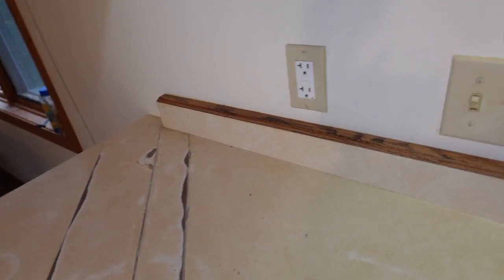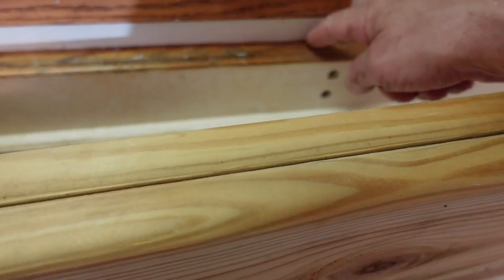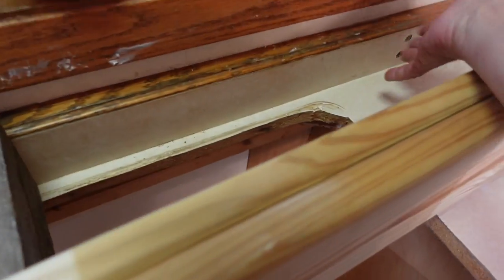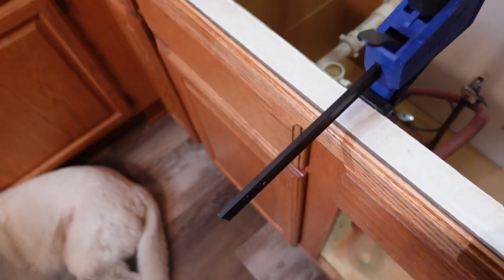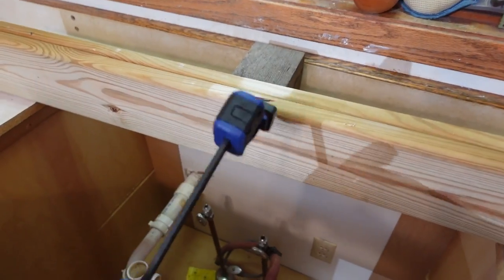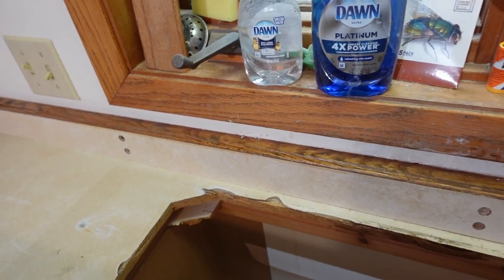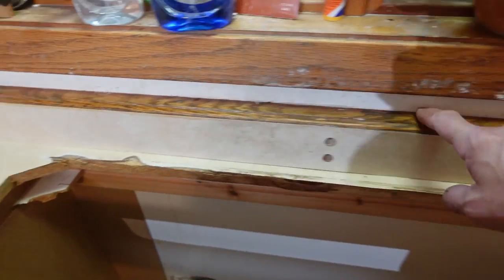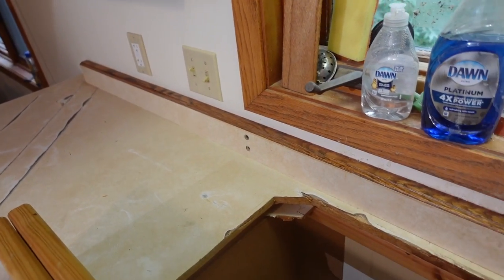Out of time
I've been working so hard on trying to try and get the counters done that I ran out of time for editing the video for this week.